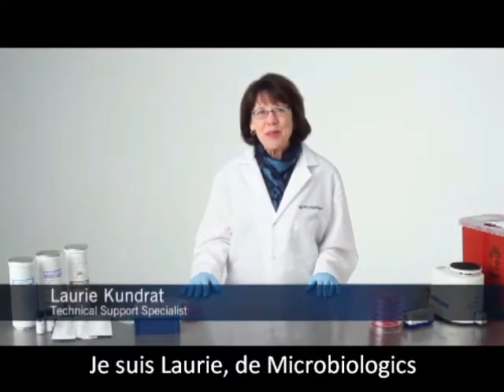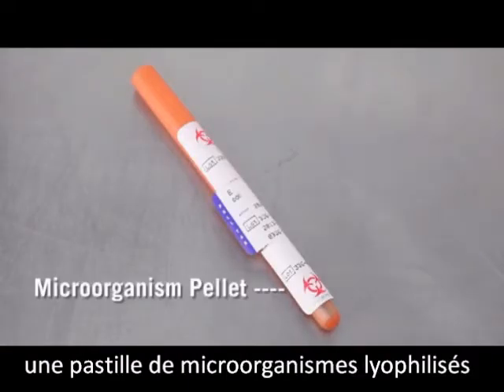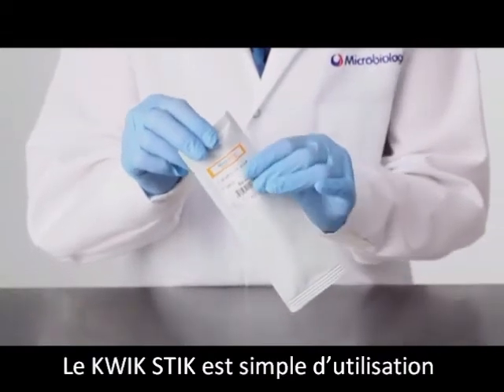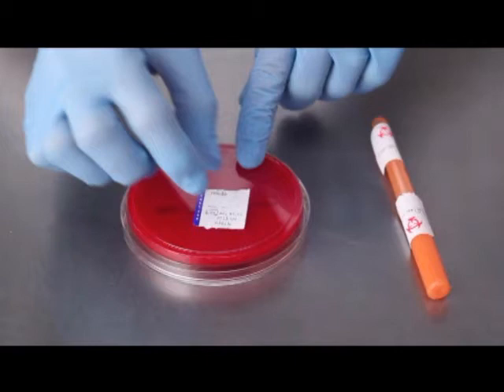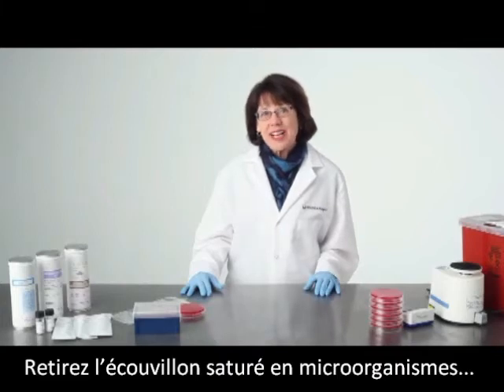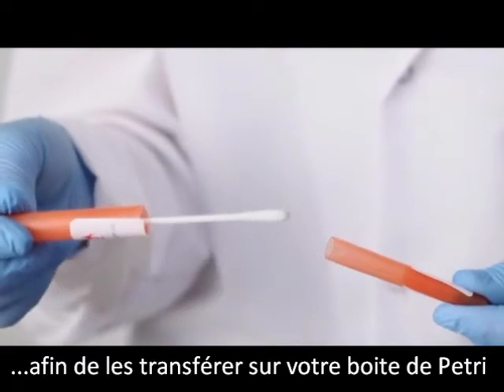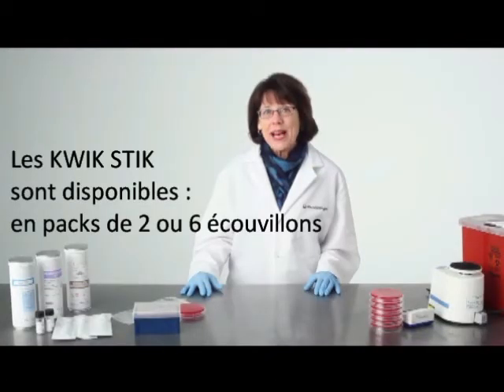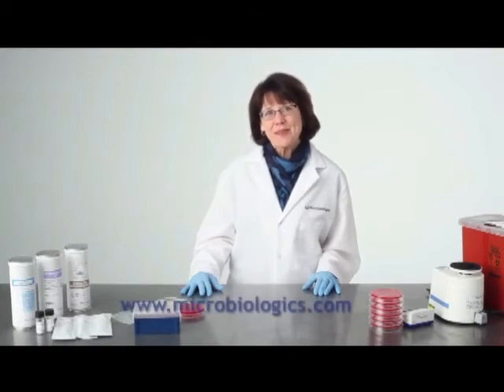KWIK STIK. Souches ATCC® (AWEL & Microbiologics)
AWEL est votre partenaire privilégié pour vos analyses microbiologiques.

Pour vos contrôles qualité microbiologiques, le KWIK STIK est un conditionnement simple d'utilisation, économique et aux résultats de haute qualité.

Le KWIK STIK contient une souche de référence ATCC®. La banque de données Microbiologics® est sans aucun doute la plus large du marché.